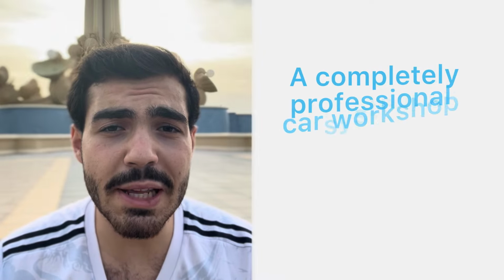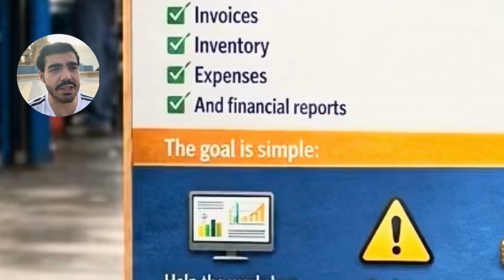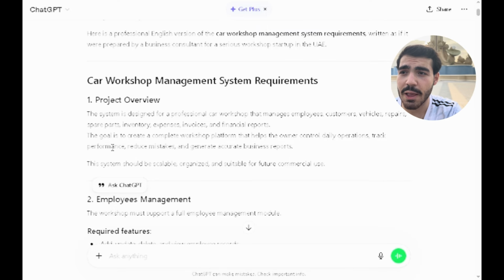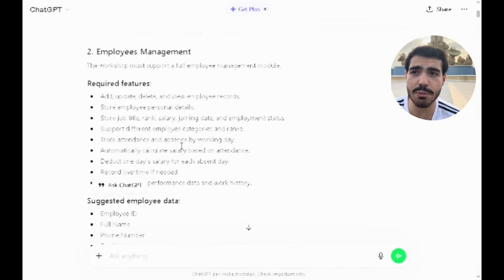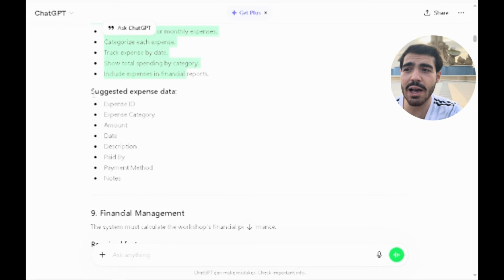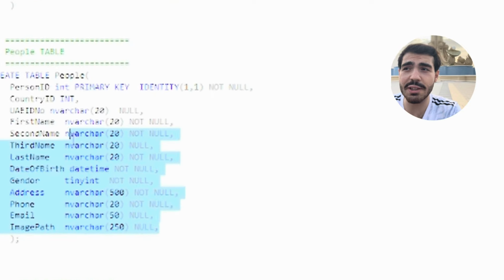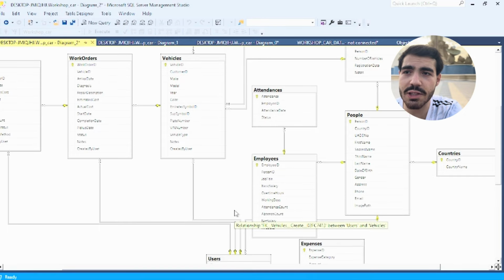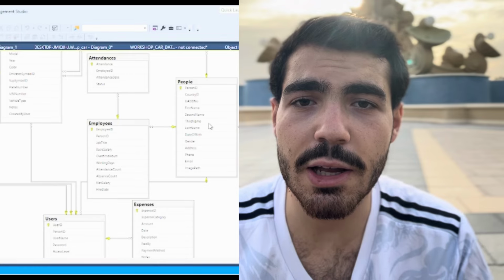Car workshop management system with C# Episode [ 1 ]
Designing a database for a Car workshop  program and understanding how to use AI to help complete tasks.